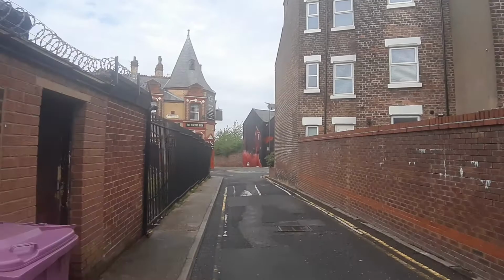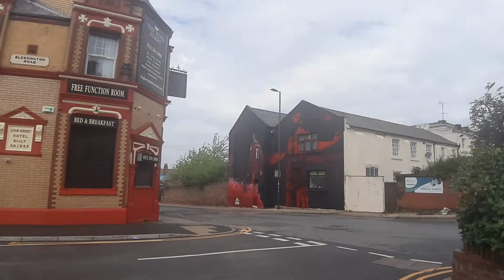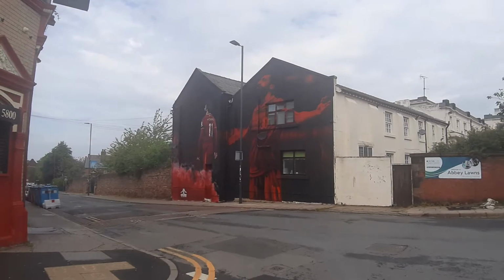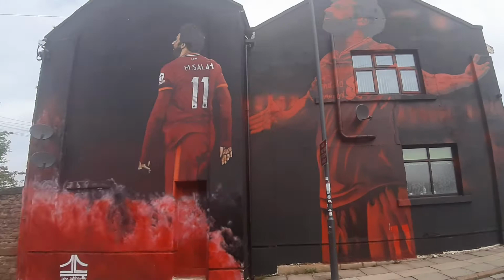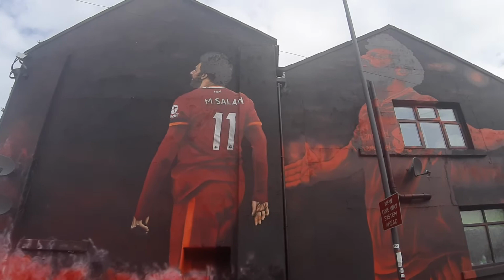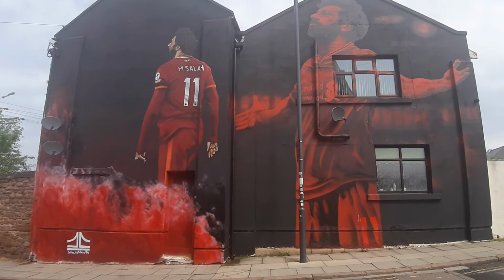mo Salah mural on Anfield road done by john culshaw